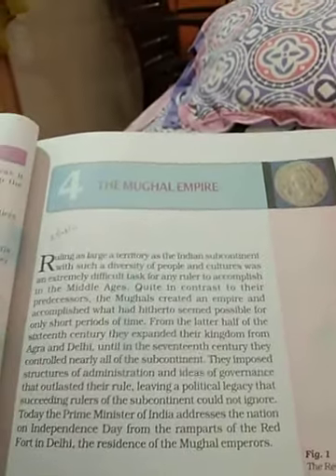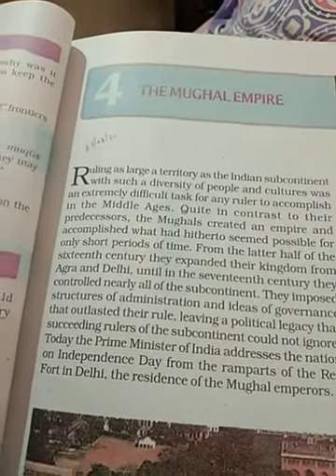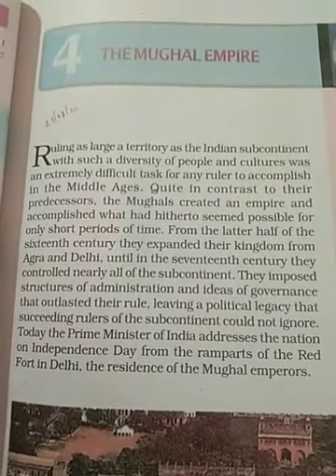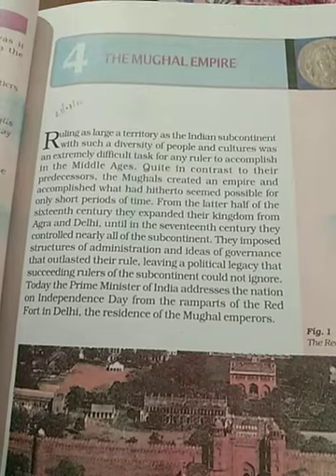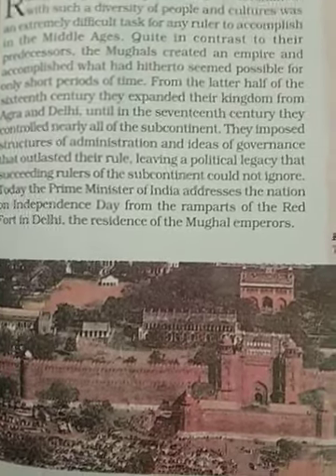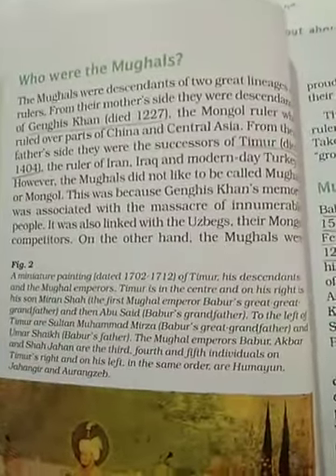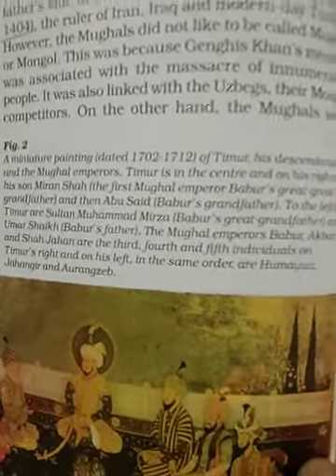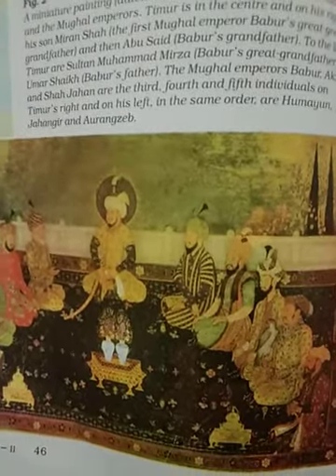part 1 21 07 20 ch 4 The Mughal Empire